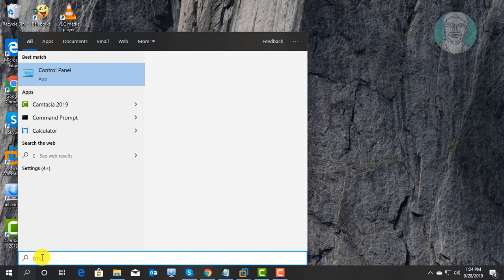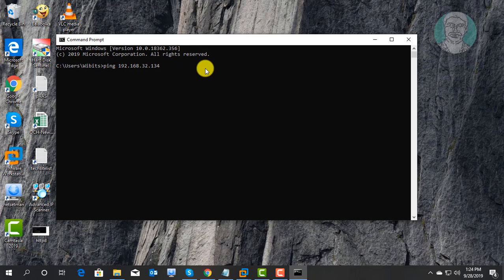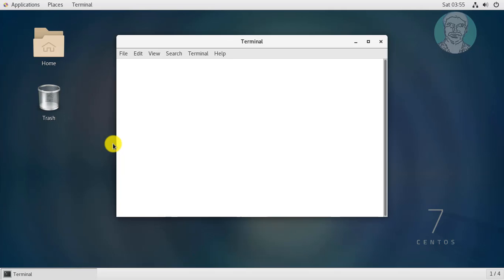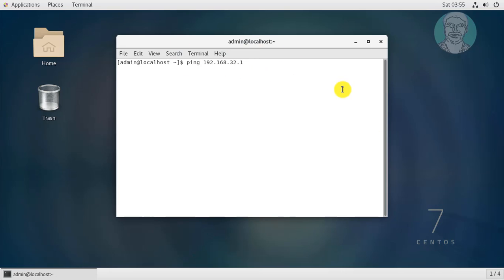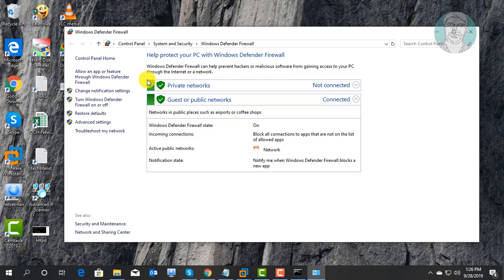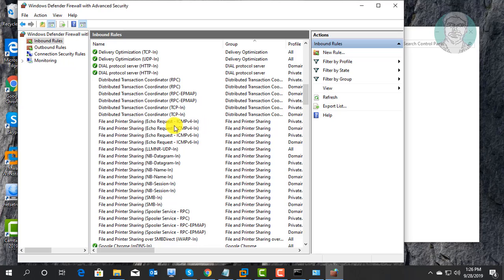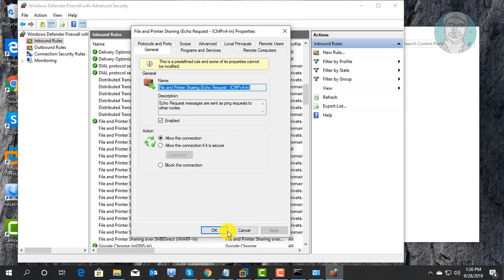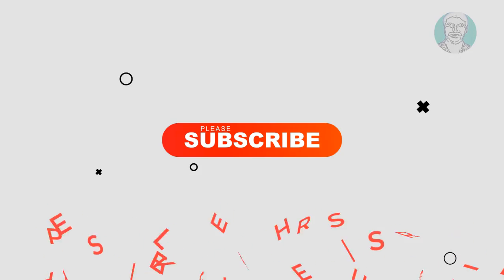[Solved] Unable to ping a Windows machine from CentOS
This Tutorial helps to [Solved] Unable to ping a Windows machine from CentOS